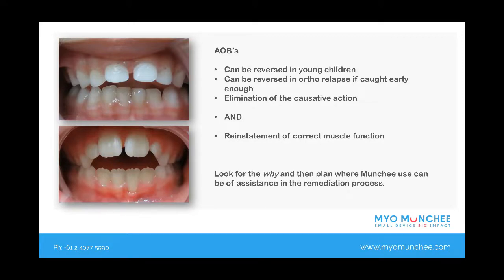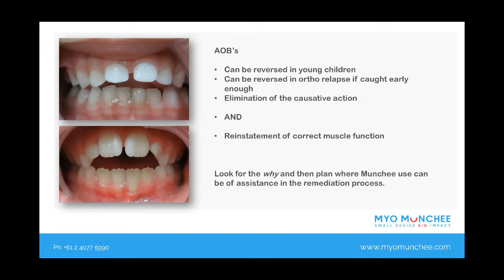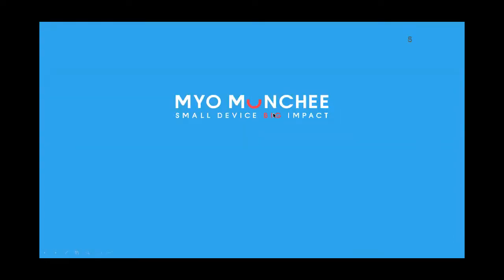Anterior Open Bite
An anterior open bite is the most common form of open bite. It occurs when the front incisors in the upper and lower jaw slant outwards, meaning they don’t touch when the mouth is shut. What factors contribute to an anterior open bite and possible ways to rehabilitate...remember the 'why' is as important as the 'how'!